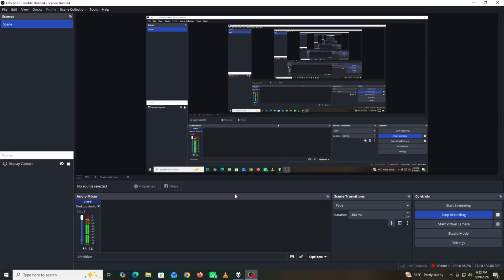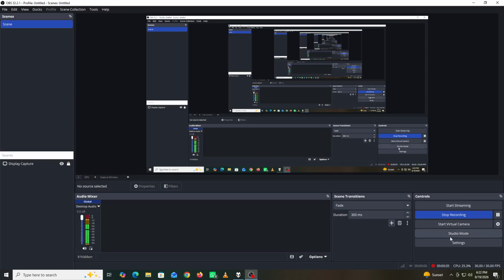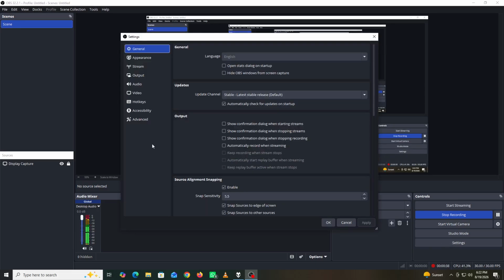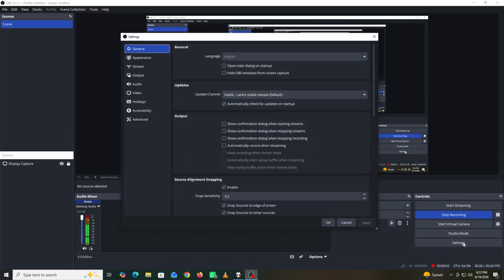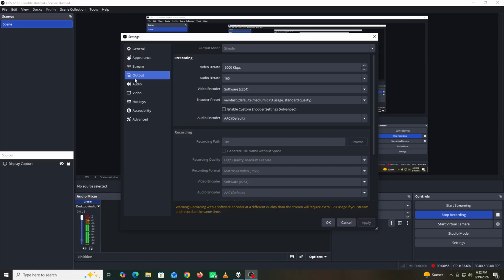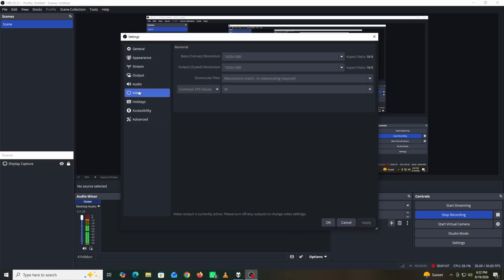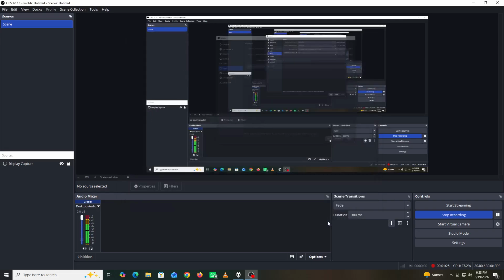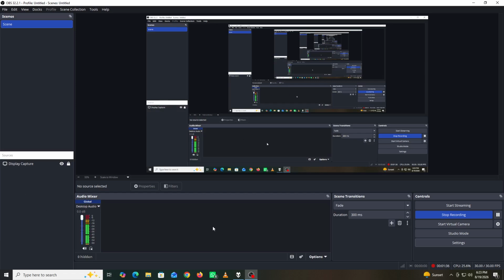How to Set Up OBS Studio for Streaming Full Guide 2026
Learn how to set up OBS Studio for streaming in this complete 2026 guide. In this video, you’ll learn how to download and install OBS Studio, configure your streaming settings, set up your microphone and camera, create scenes and sources, and prepare OBS Studio for a smooth live stream.

This step-by-step OBS Studio tutorial is perfect for beginners who want to start streaming on platforms like YouTube, Twitch, or Facebook Live. Follow along to configure OBS Studio properly and get your streaming setup ready.

Watch the full guide to learn how to set up OBS Studio for streaming in 2026.